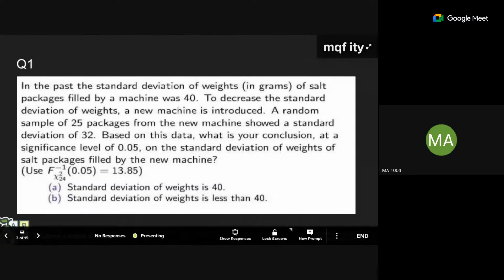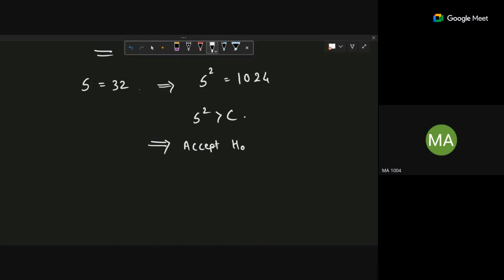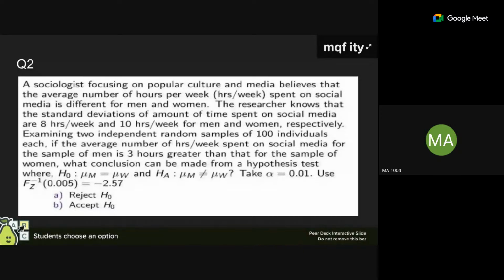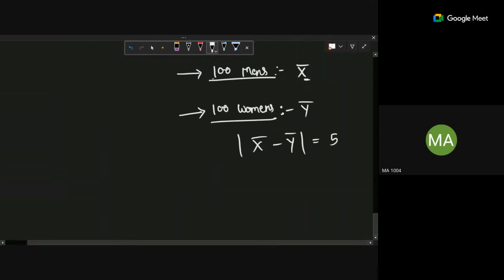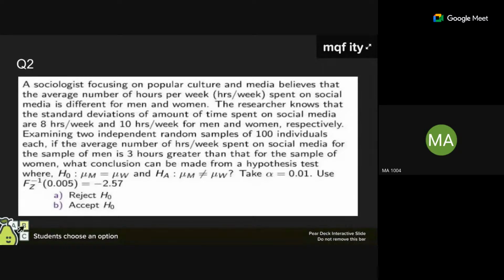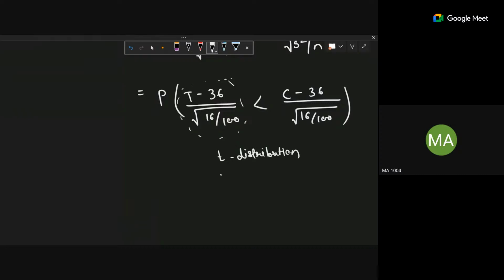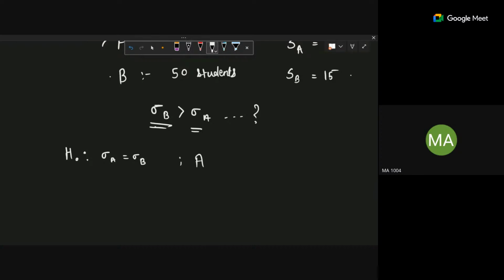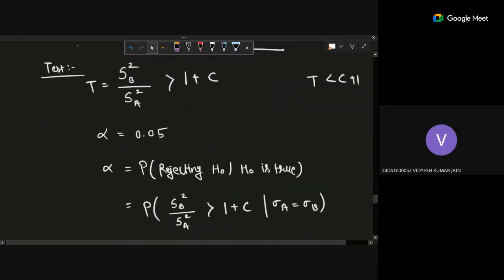Solve with us week12